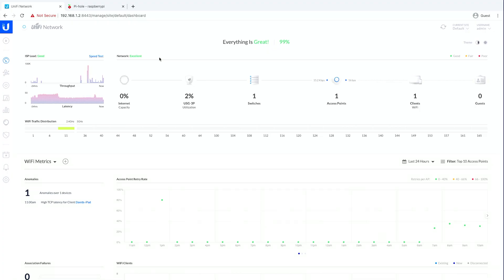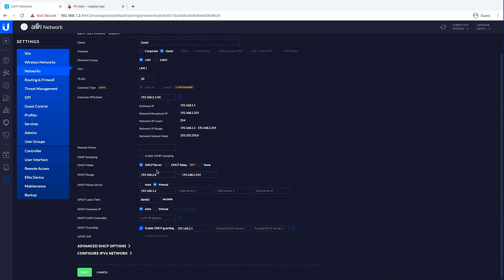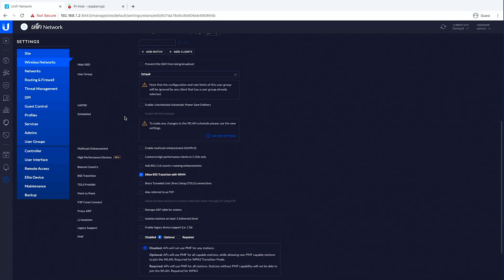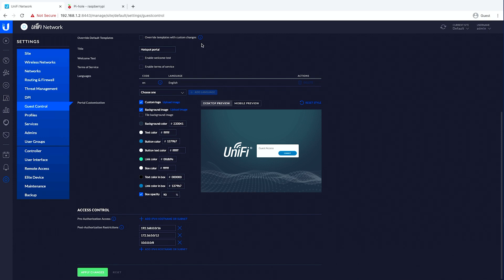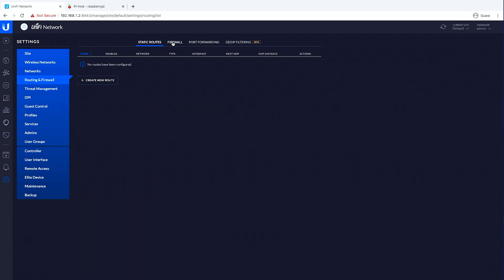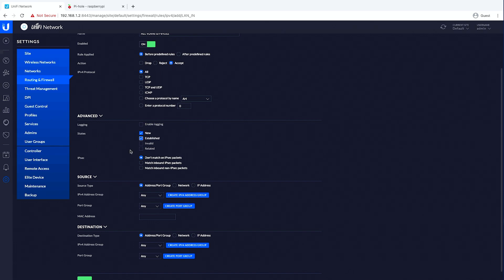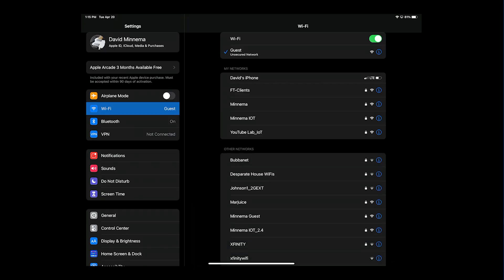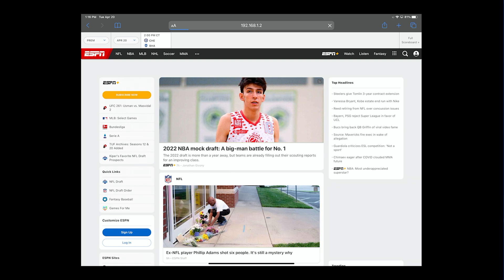Block Ads on Guest Network with PiHole and Unifi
My Gear:
16" MacBook Pro
Logitech MX KeyBoard
Logitech MX Master 3 Mouse

Main Camera - Canon EOS R
Aux Camera - Canon SL1
Main Mic
On-Camera Mic - Rode VideoMic Go
Lapel Mic - Saramonic Blink 500 B1

Network Rack
Netgate SG3100
Patch Panel
Unifi Switch 24 POE
Unifi Cloud Key Gen 2 Plus
Unifi Cloud Key Rack Mount
Synology RS819
Synology RX418
Xen Server